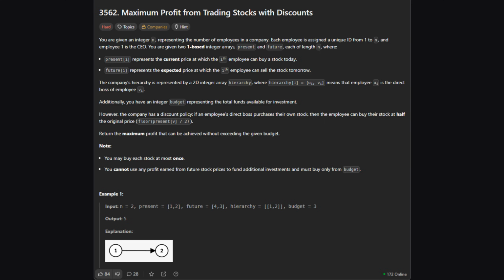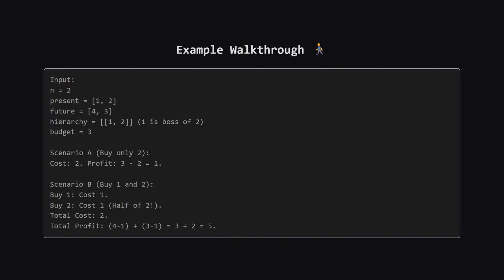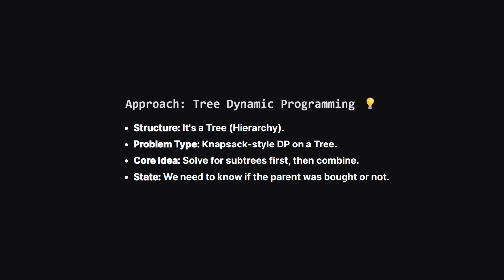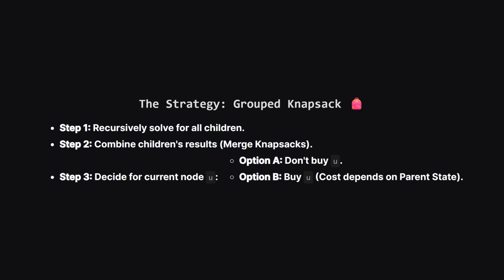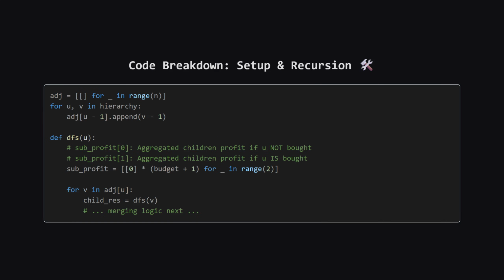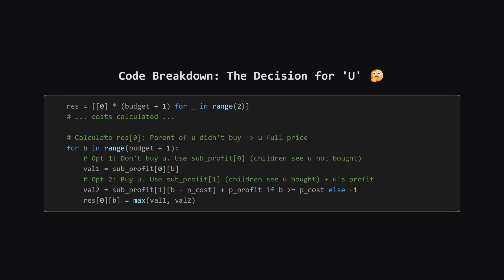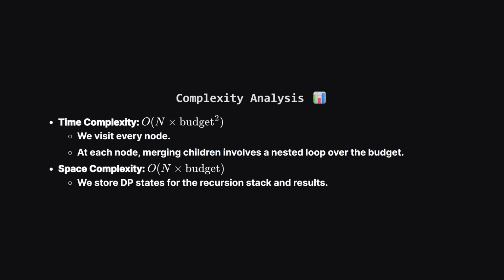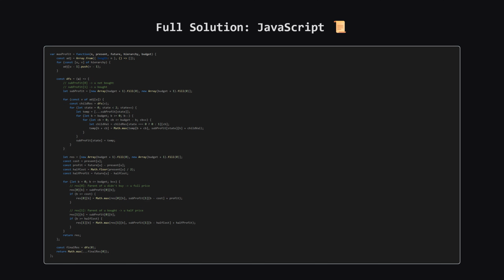3562. Maximum Profit from Trading Stocks with Discounts | Leetcode Daily - Python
Master the complex logic behind LeetCode 3562: Maximum Profit from Trading Stocks with Discounts. This Hard-level coding challenge combines Tree Data Structures with the classic Knapsack algorithm to create a fascinating Dynamic Programming puzzle. In this video, we break down how to handle the unique hierarchy constraint—where a manager buying stock triggers a 50% discount for their direct reports—and how to maximize total profit without exceeding your budget.

We will explore the Tree DP approach, defining states to track whether a parent node contributed to the cost reduction, and implement a strategy to merge results from subtrees efficiently. Whether you are preparing for top-tier technical interviews or looking to master advanced DP patterns, this step-by-step guide covers the intuition, the recurrence relation, and the complexity analysis.

This video includes a detailed logic walkthrough in Python, followed by full solution implementations in Java, C++, and JavaScript.